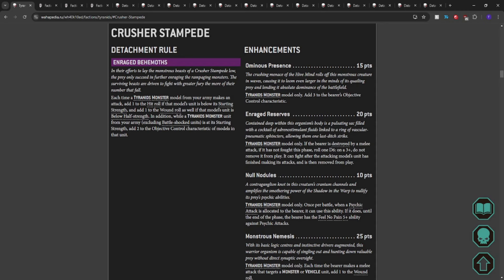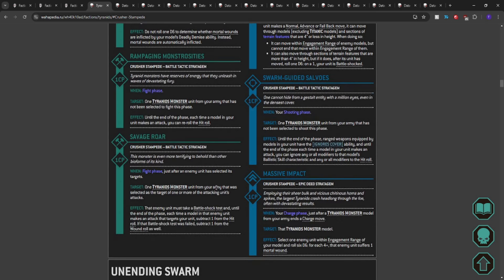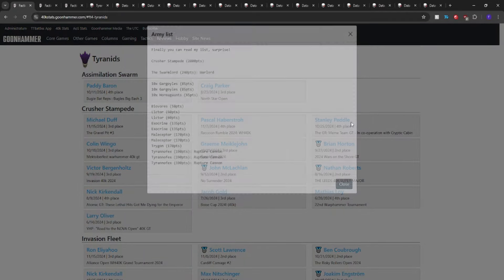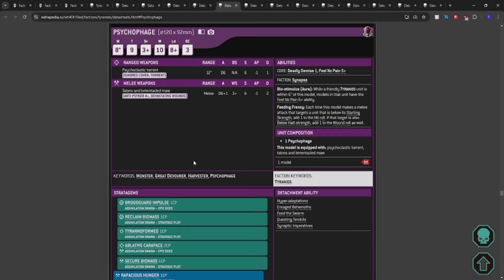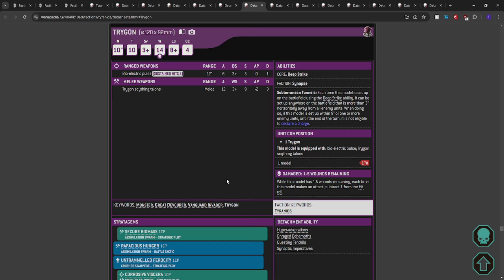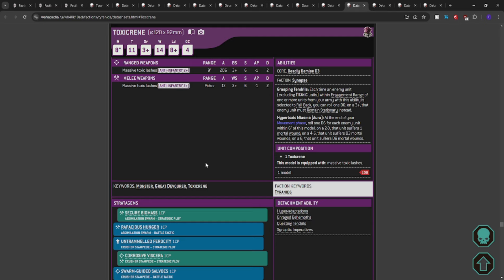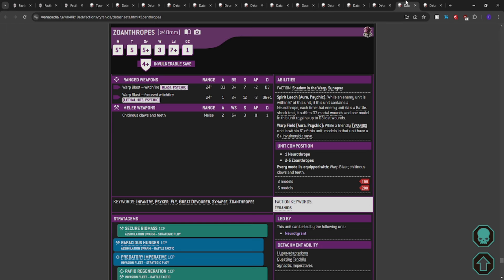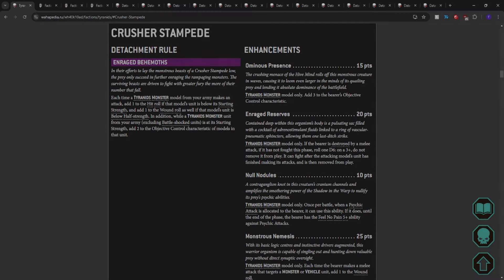WHAT IF MORE ROAR?! // Warhammer 40K Tyranids Crusher Stampede Detachment Discussion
Chitin Knights!